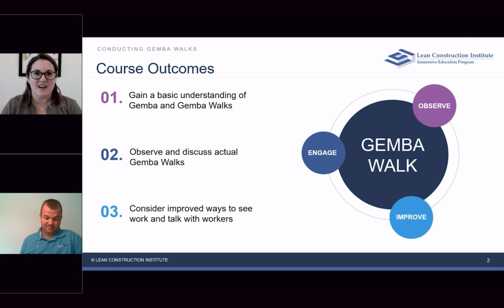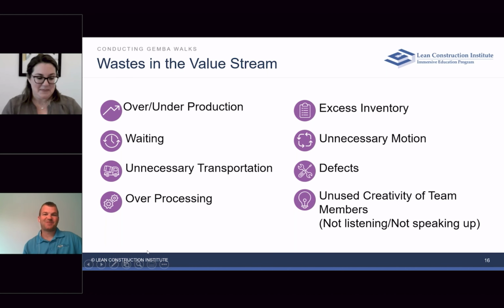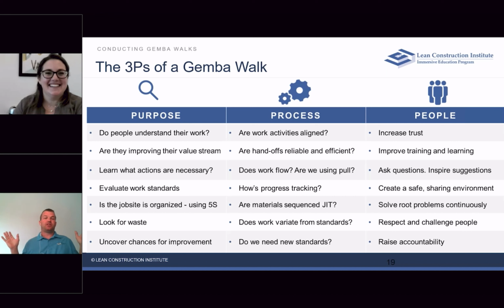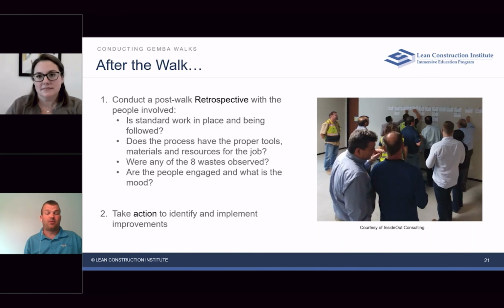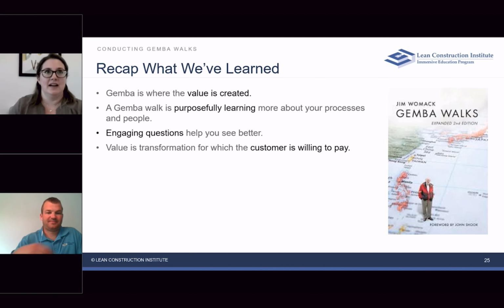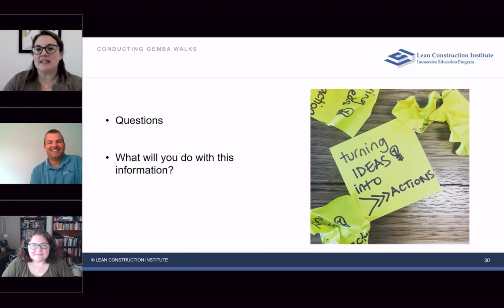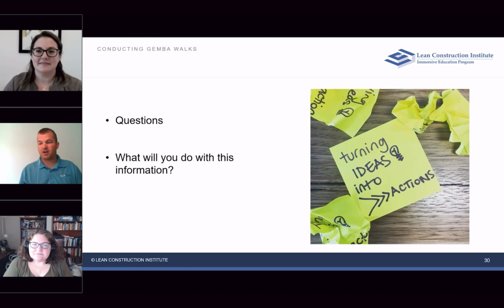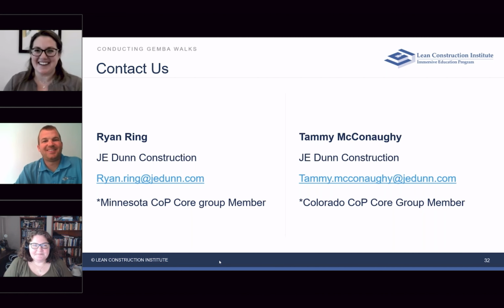Gemba Walks for Construction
Learning Objectives:
1. Gain a basic understanding of Gemba and Gemba Walks
2. Observe and discuss actual Gemba Walks
3. Consider improved ways to see work and talk with workers